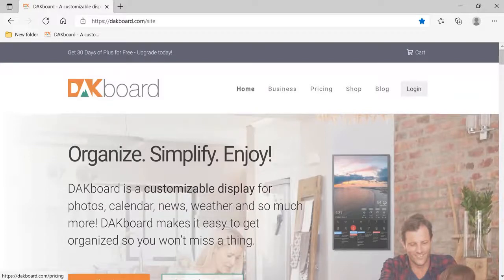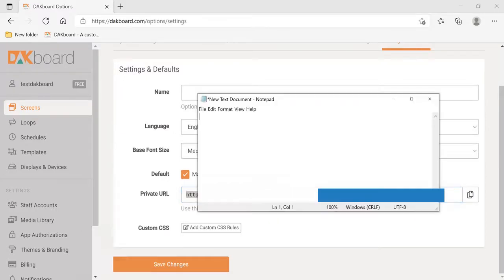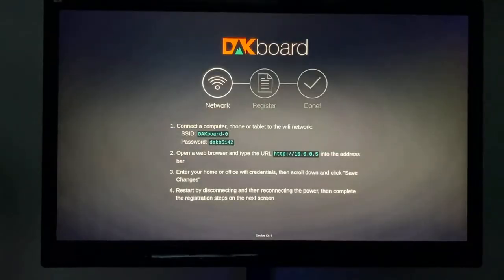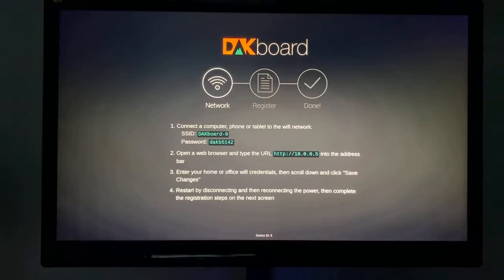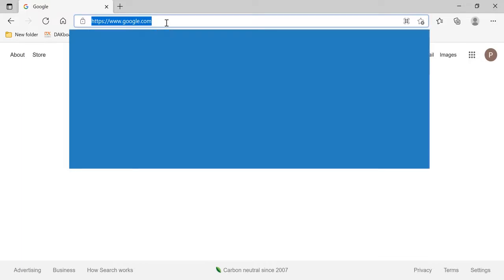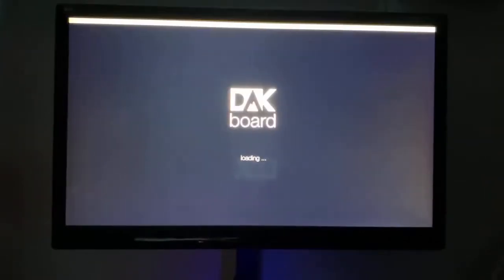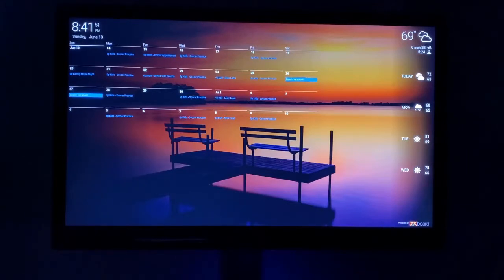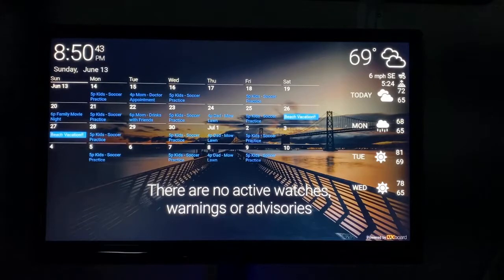DAKboard Initial Setup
Patriot Woodworks and Crafts uses screen captures to show the process of initially plugging in and setting up your DAKboard.